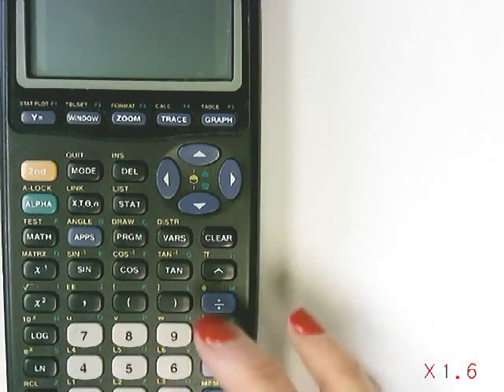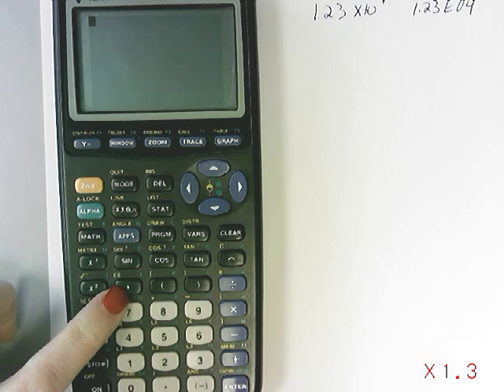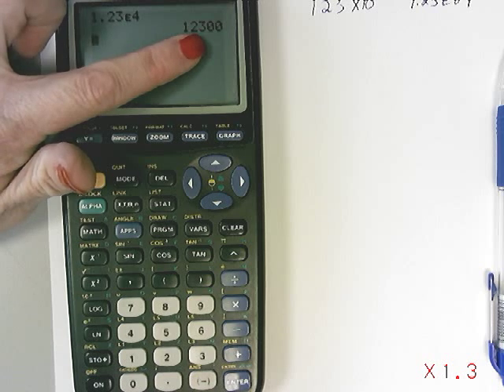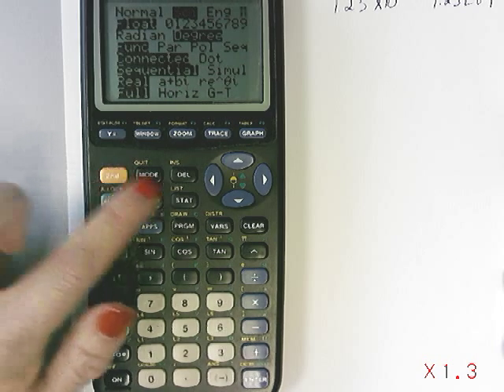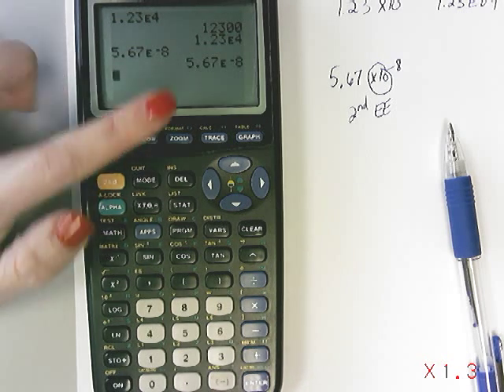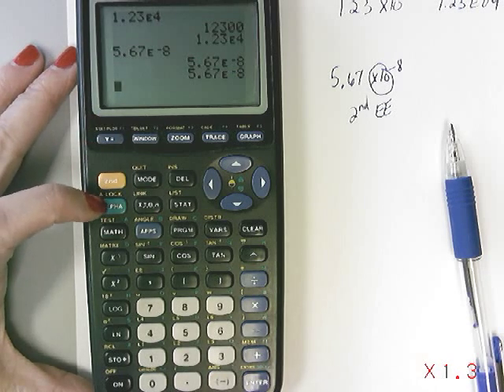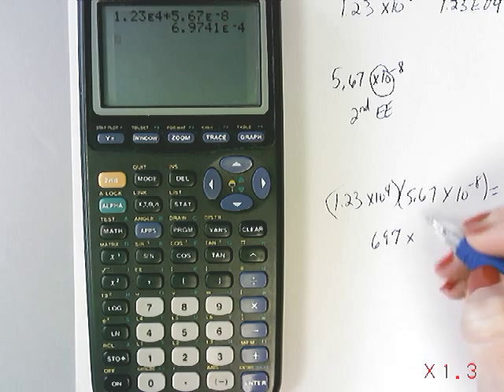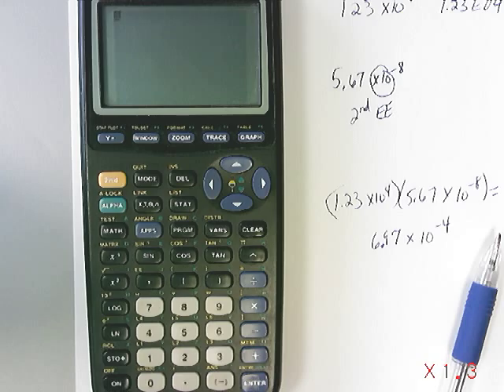Entering scientific notation on a TI 83 calculator